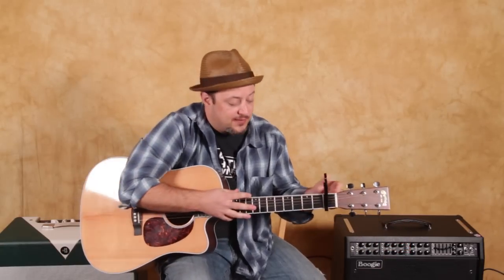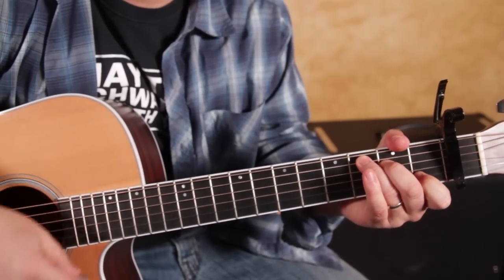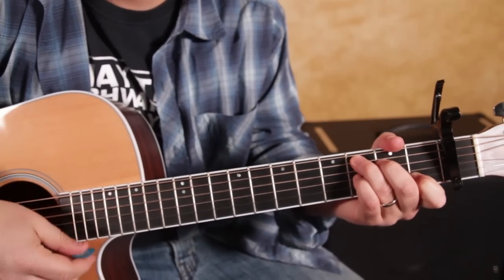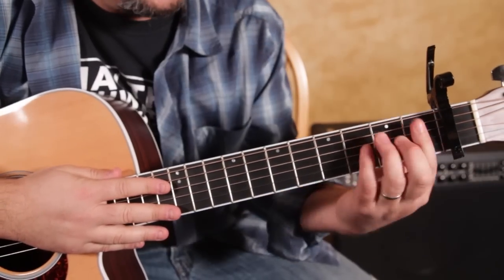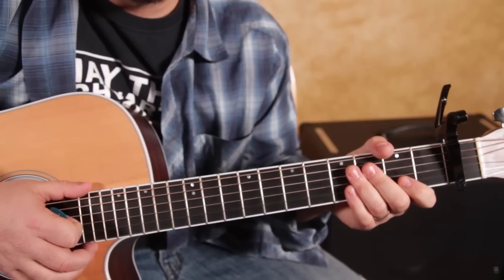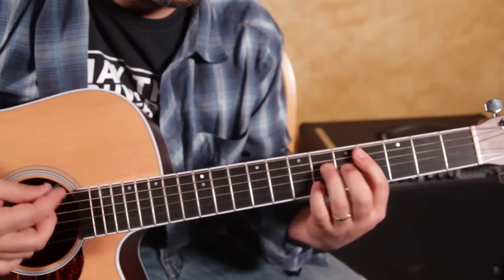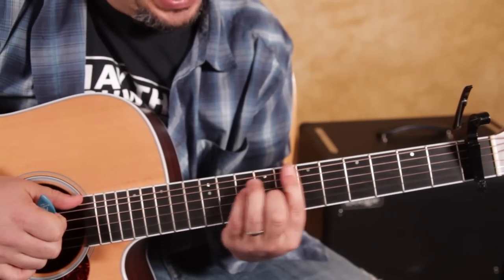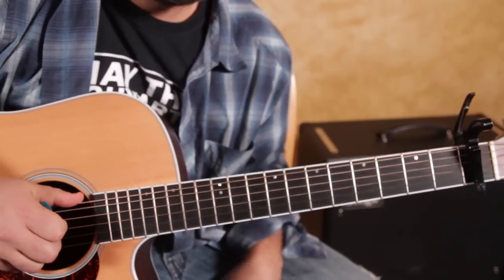Lenny Kravitz - It Ain't Over Till It's Over - Lesson How to Play on Guitar - Tutorial